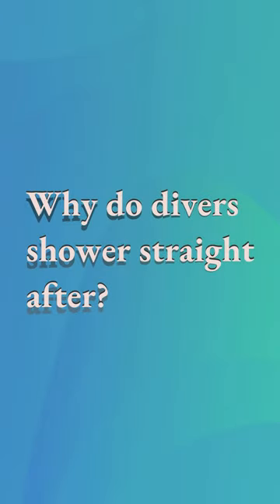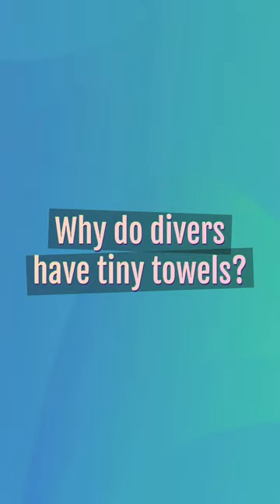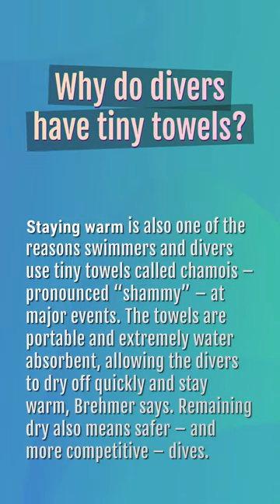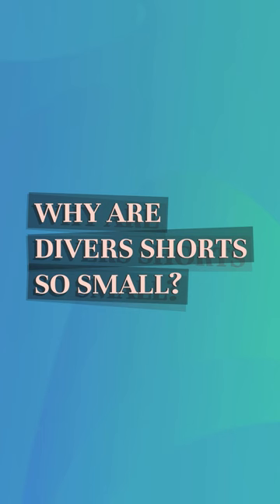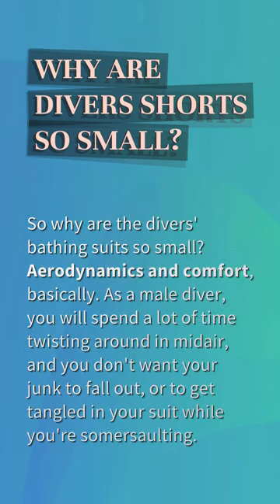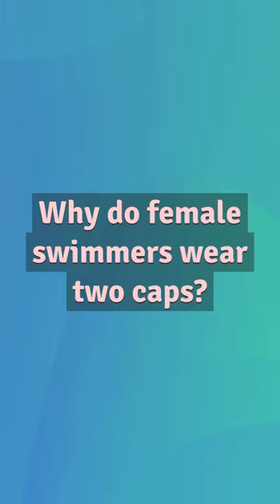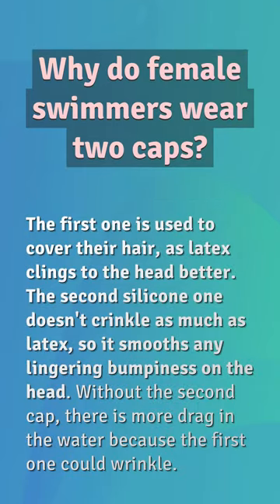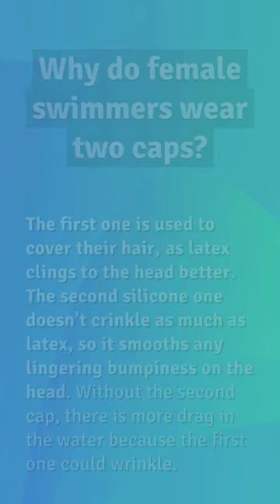Why do divers shower straight after?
Why Do You Fall Backwards When Scuba Diving

00:18 - Why do divers shower straight after?
00:42 - Why do divers have tiny towels?
01:01 - Why are divers shorts so small?
01:25 - Why do female swimmers wear two caps?